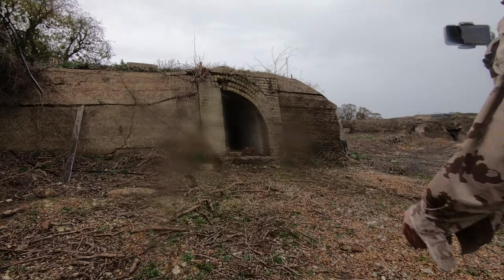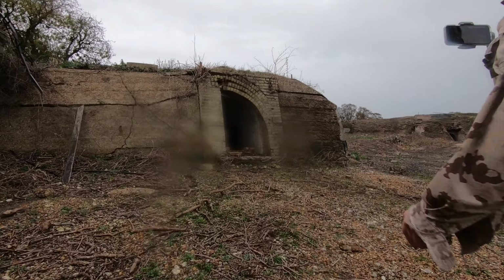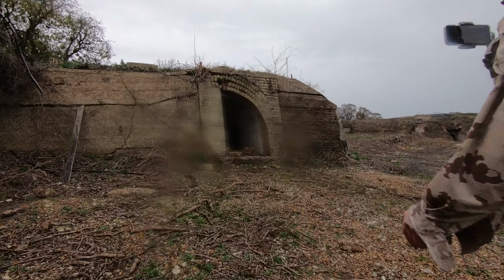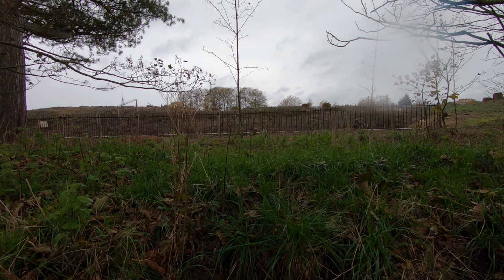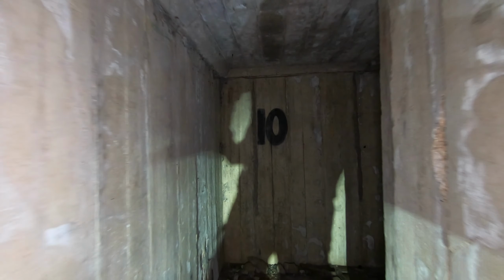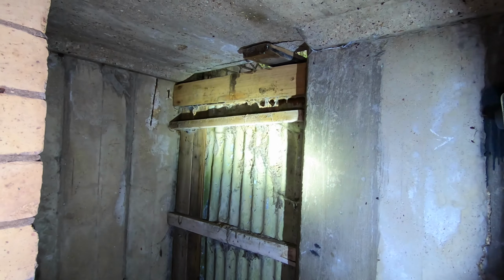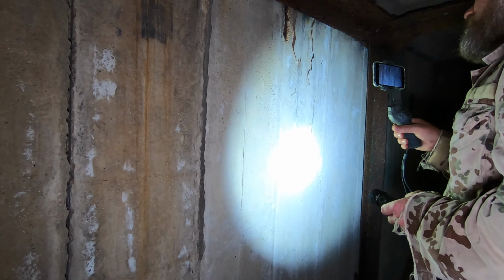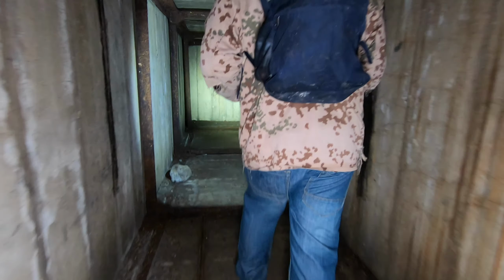HMS Ganges & Shotley Point Gun Battery & WW2 Air Raid Shelters Part 6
The Gun battery and was a great explore with a lot of history it was great fun too but what was really amazing we unexpectedly found Air Raid Shelter and as will see myself & Rich (RJC Explores) was very happy.

The History
WIKIPEDIA INFO ..Shotley Battery was built in 1865 on the Shotley Peninsula to guard the port of Felixstowe, within HMS Ganges Naval Training school, on the same site as an existing Martello Tower.

It was built with seven sides using brick and earth. It was surrounded with a dry ditch and had three magazines.[1] Originally armed with 14 68-pounder guns, these were replaced 14 7-inch RML guns. It was modified with two positions for 10-inch Rifled Muzzle Loading (RML) guns in 1891. These were used until 1901.

The battery was then disarmed and transferred to the Admiralty in 1904 as part of a shore training establishment HMS Ganges. It has suffered much damage since HMS Ganges closed in 1976 and became a police training centre which has in turn closed.

RJC EEXPLORES

EXPLORING WITH KEV